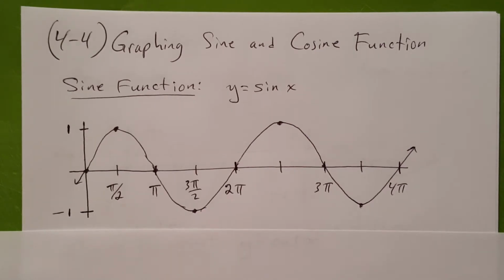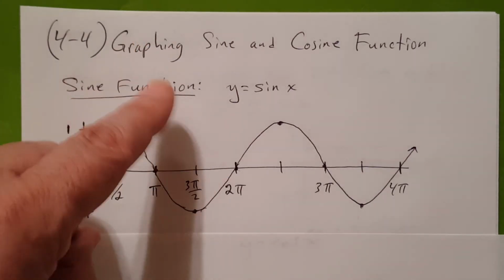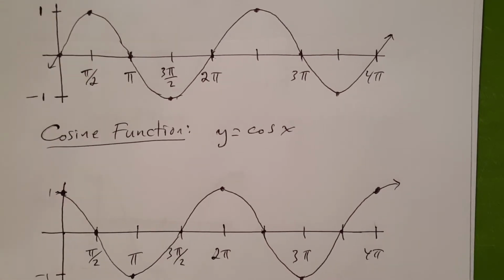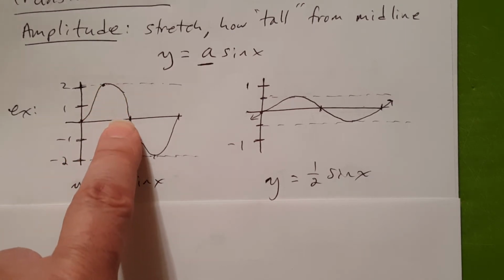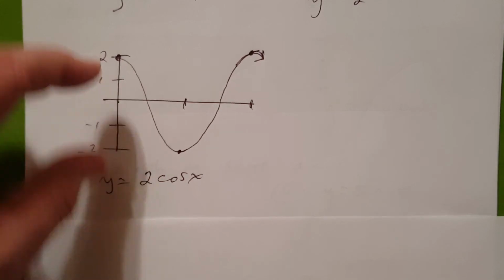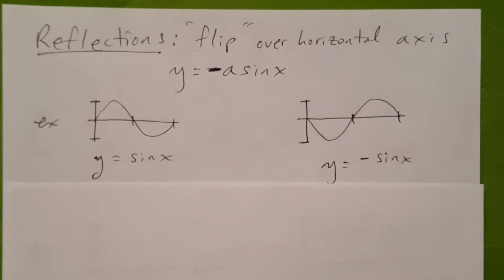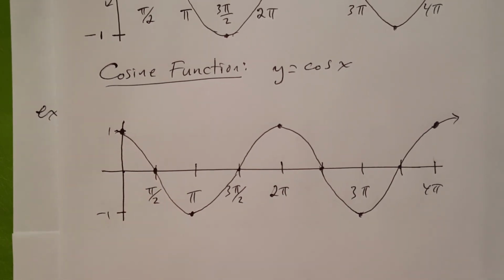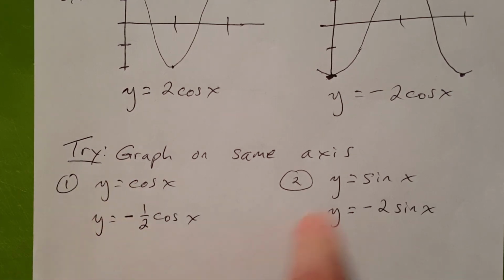Precalculus (4-4) part 1